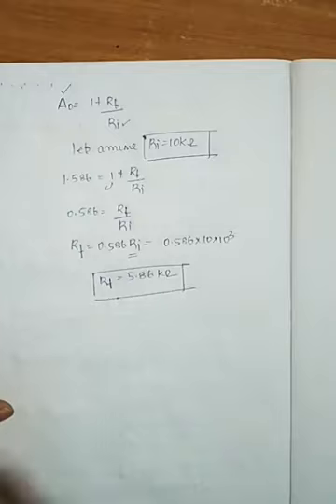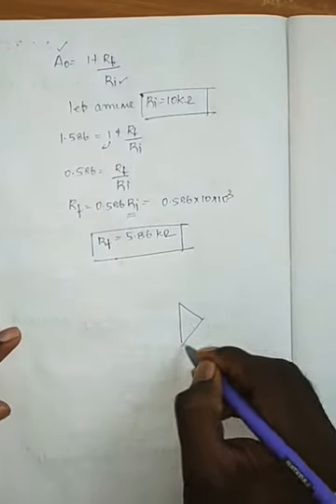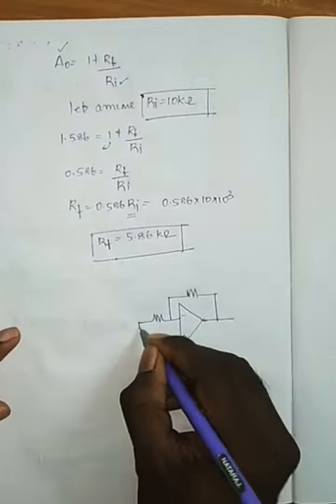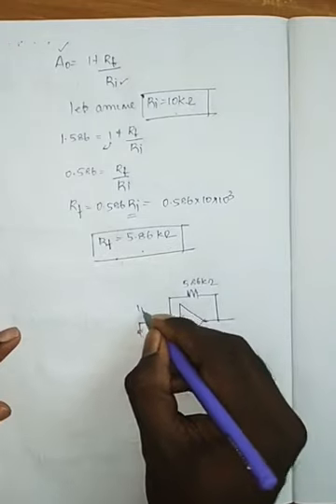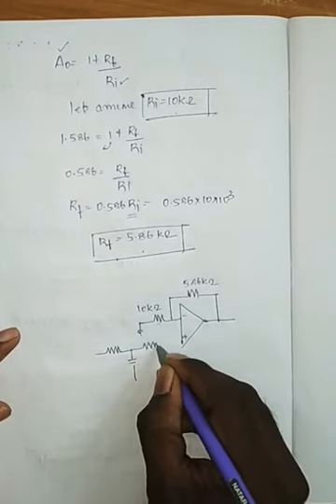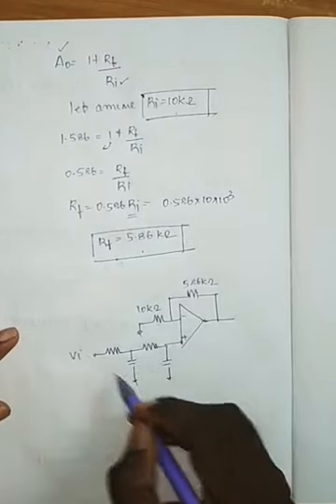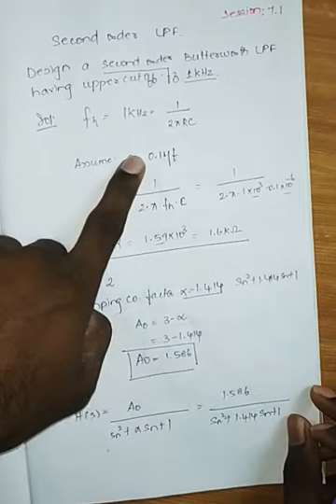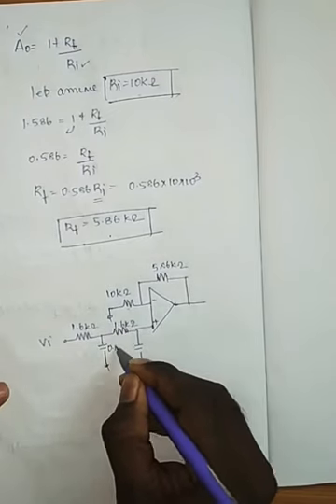Session 7.1- Problems on 2nd order LPF